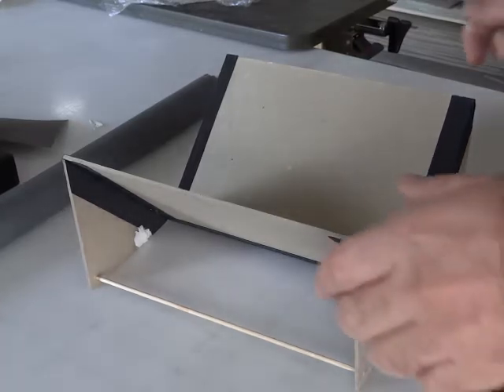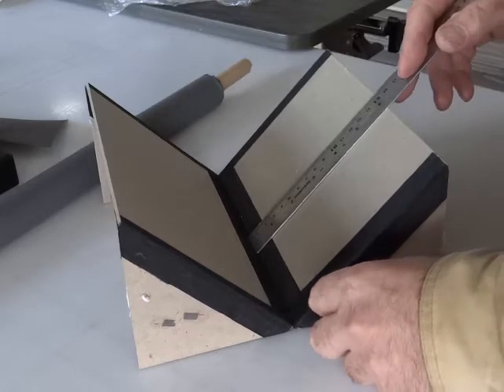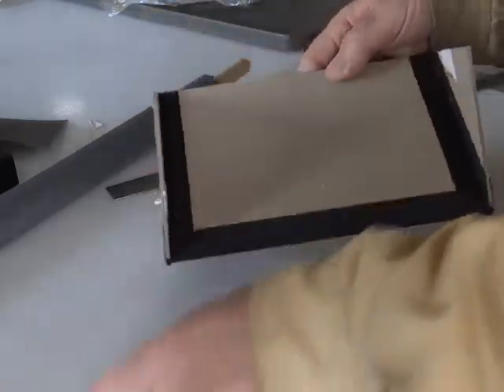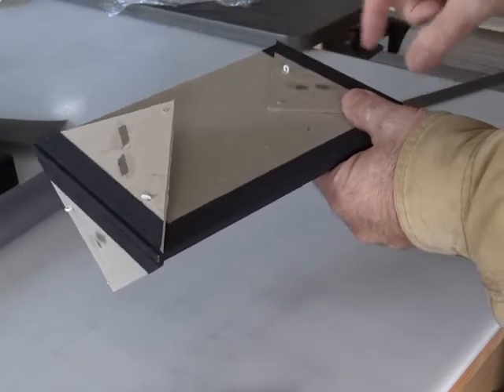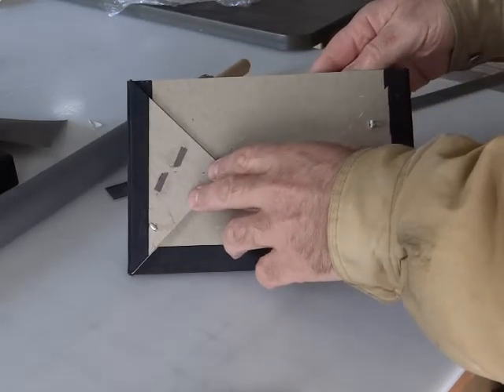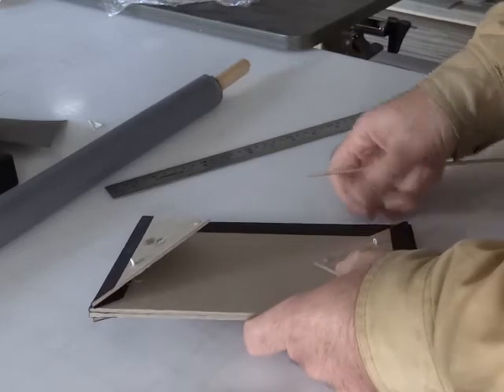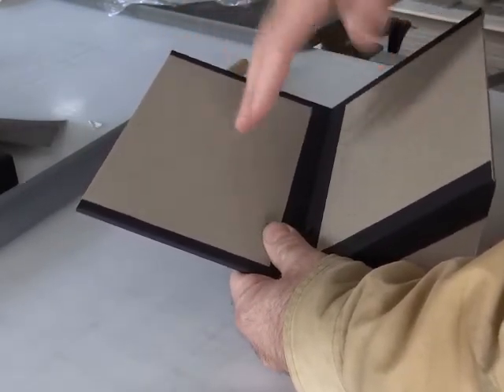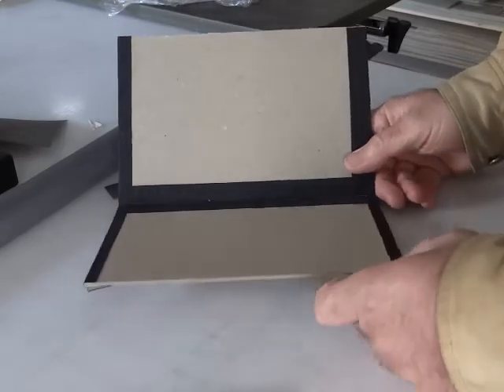BABA Sunday Session: Sewing Cradle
Additional information about our project.